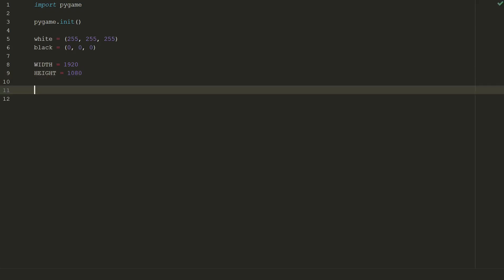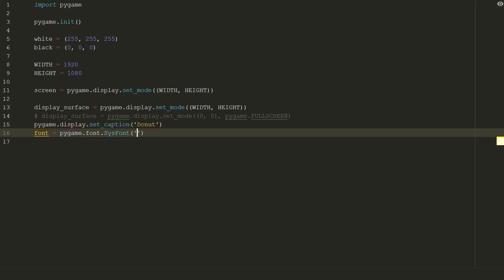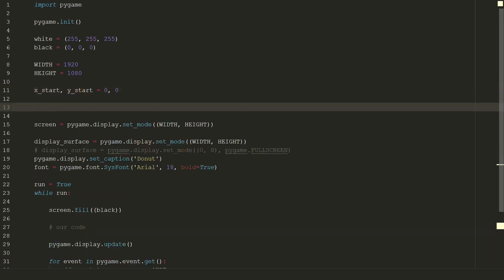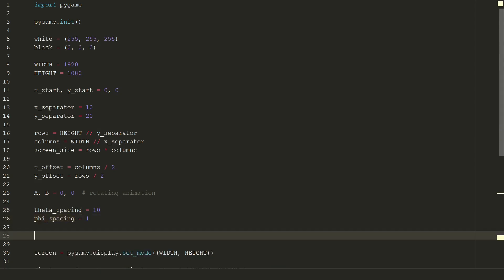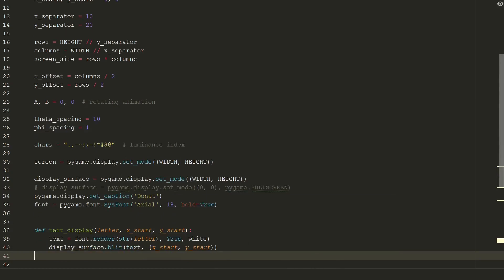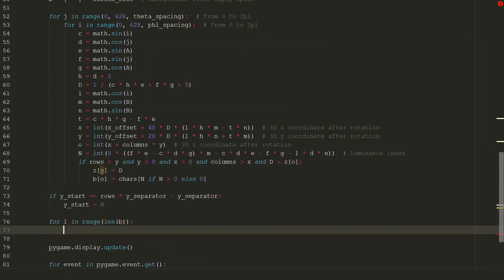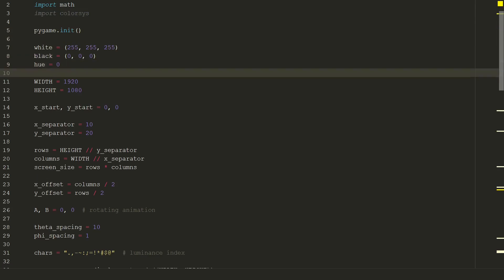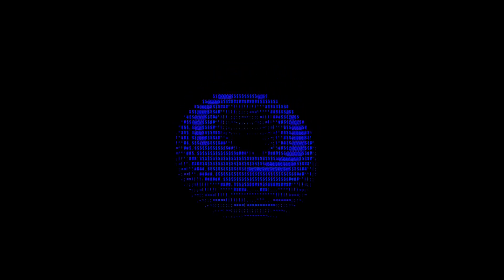Python/Pygame 3D ASCII Spinning Donut Tutorial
Learn how to create spinning donut using Python with Pygame.

GitHub:
Code in video:

This code is inspired by Andy Sloane blog post where he explained how he wrote C code for rotating ASCII donut.

Song: Local Forecast - Elevator Music